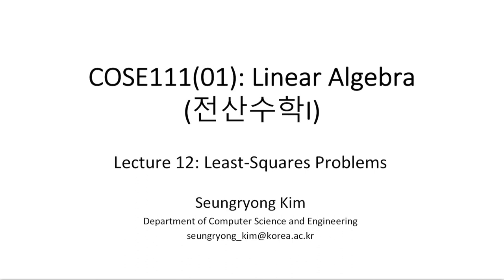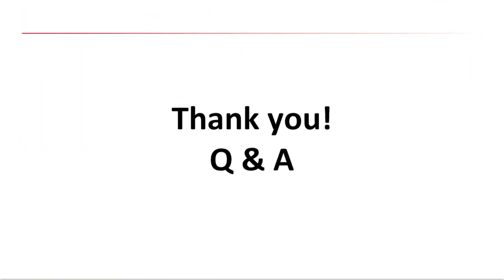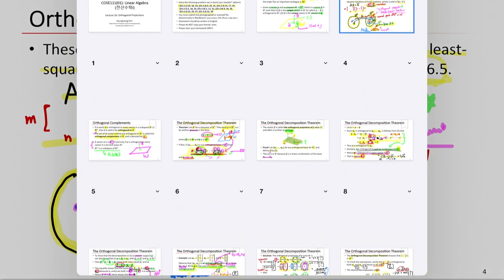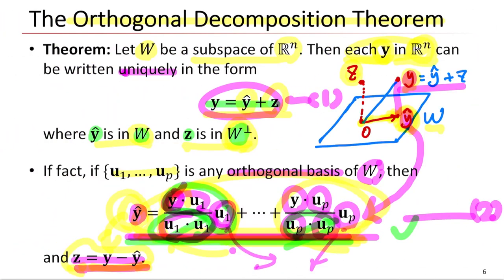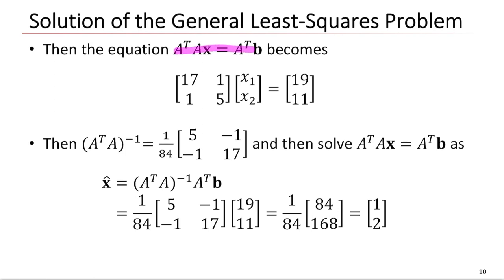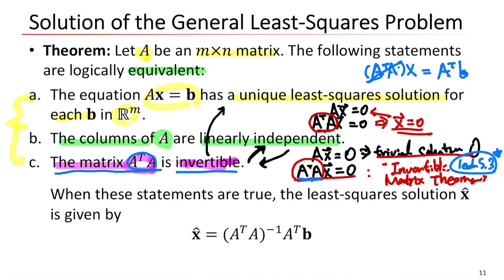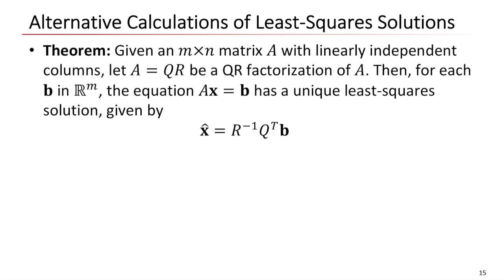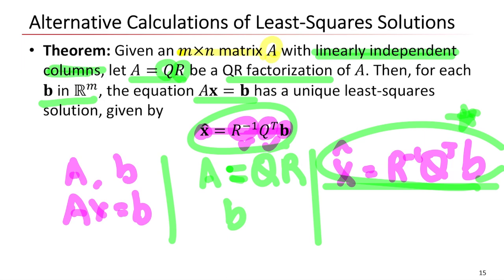Lecture 12-1 COSE111(01): Linear Algebra by Seungryong Kim